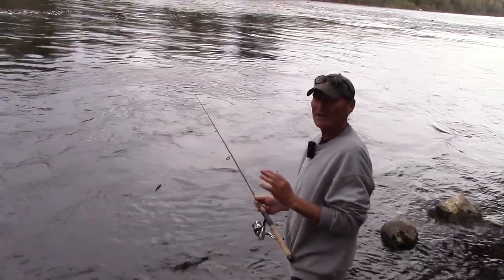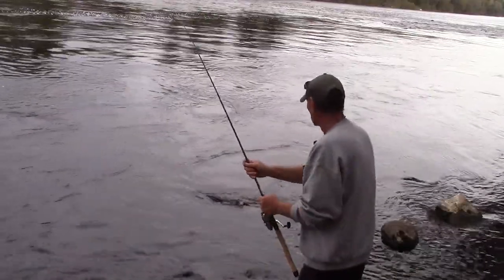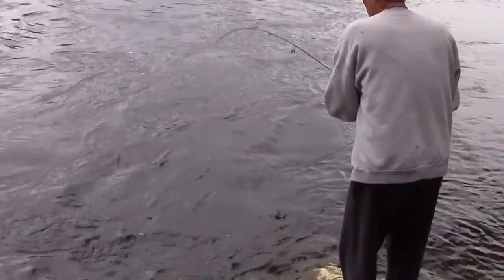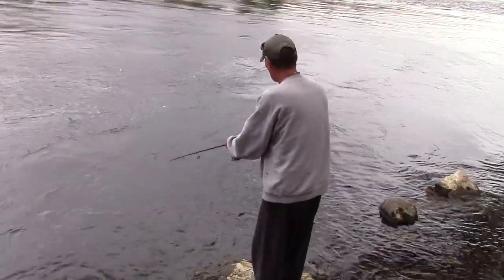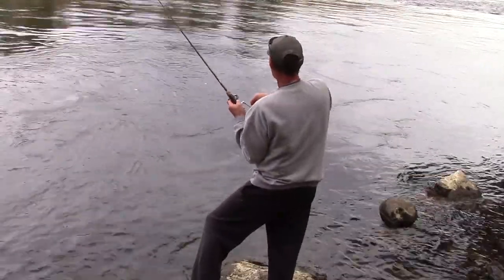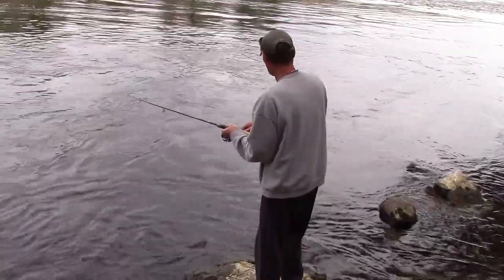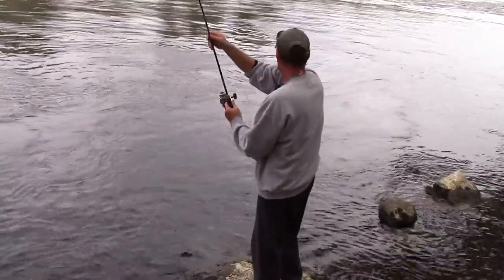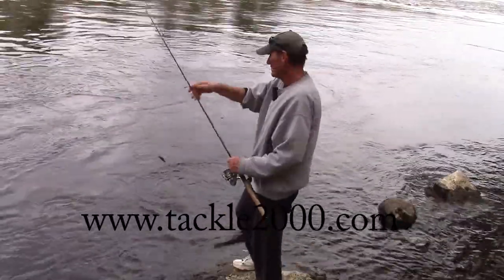Rattle Baits on Rivers by Rocket Bobber.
Using rattle baits on rivers to catch multi-species fish.